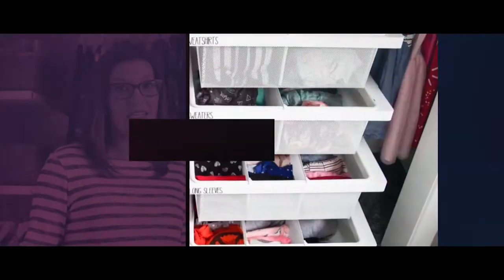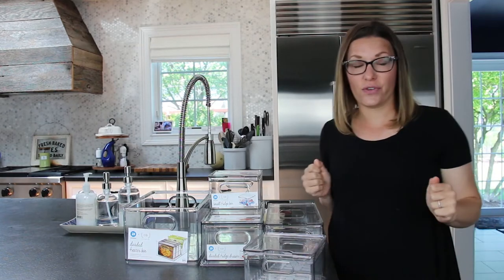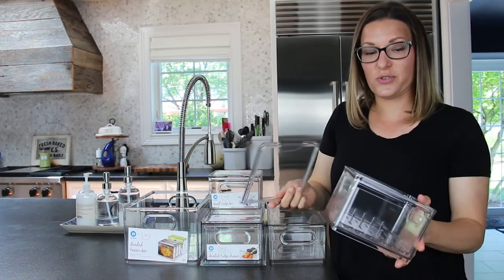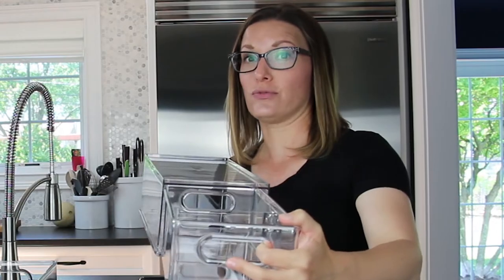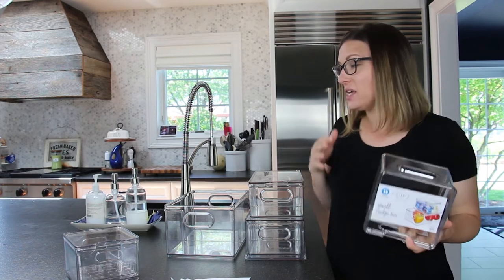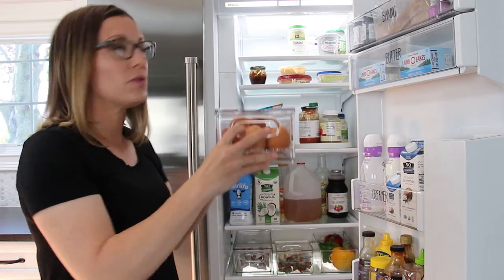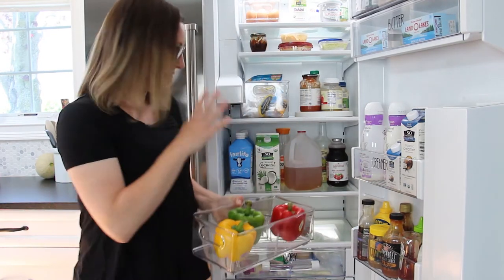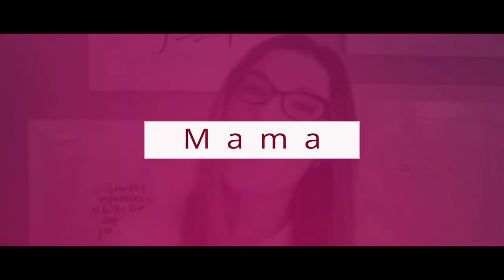How To Organize A Side By Side Fridge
Ready to organize that side by side fridge but not sure how or where to start? I am breaking down all my tips for organizing the fridge using iDesign x The Home Edit bins sold exclusively at The Container Store!

0:00 Welcome, I'm The Organized Mama
0:15 Fridge And Freezer Containers
0:48 My Refrigerator
1:10 Berry Holders
1:42 Divided Fridge Drawer
2:28 Pull Out Drawer
2:52 Divided Freezer Bin
3:08 Small Fridge Bin
3:34 Putting Bins to Use
5:36 Subscribe For More Tips

Egg bin
Yogurt drawer
Small bin
Divided bin

:: READ MY FIRST BOOK ::
Home Sweet Organized Home

:: ABOUT JESSICA ::
Jessica Litman---known as “The Organized Mama” and recognized by People.com as an “organizing and DIY expert”---has been encouraging families to not only embrace their homes but also how to incorporate fun-and-easy home organizational habits that every family member can do. Her work featured in Today.com, Better Homes and Gardens, Parents Magazine, Apartment Therapy and The Spruce. And her book, Home Sweet Organized Home is available at a bookstore near you.